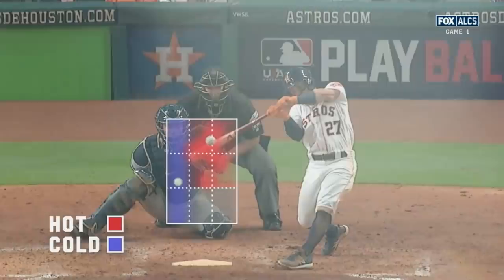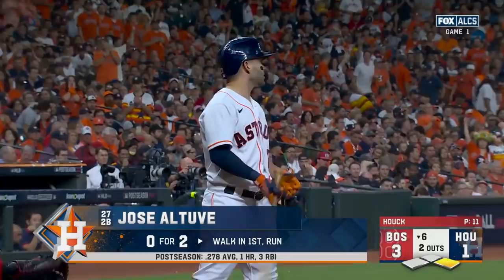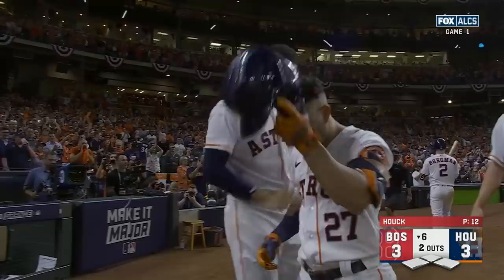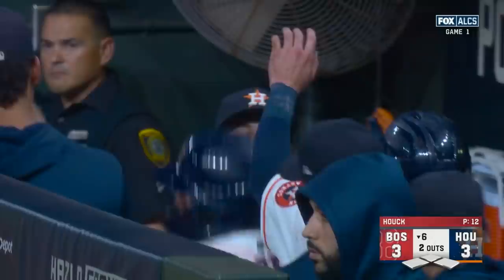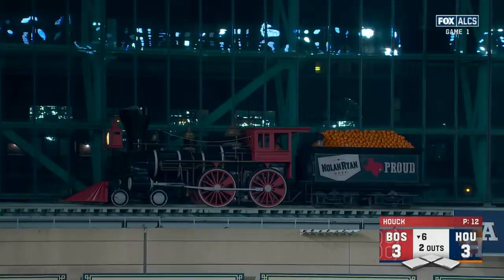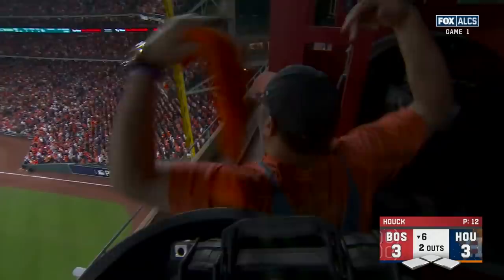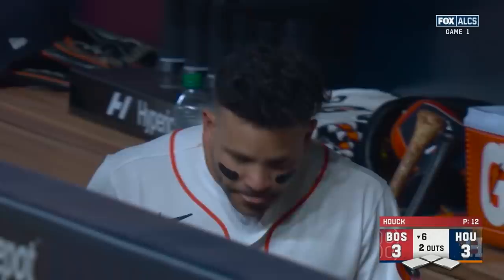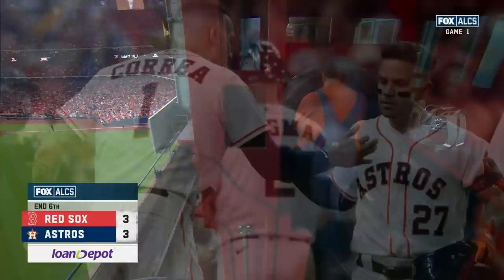ALTUVE TIES IT UP!! Astros' José Altuve LAUNCHES 2-run shot to tie up ALCS Game 1!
Astros' 2B José Altuve LAUNCHES 2-run shot to tie up ALCS Game 1!